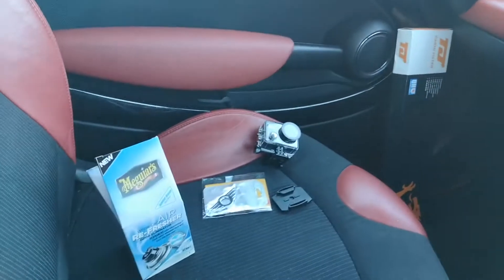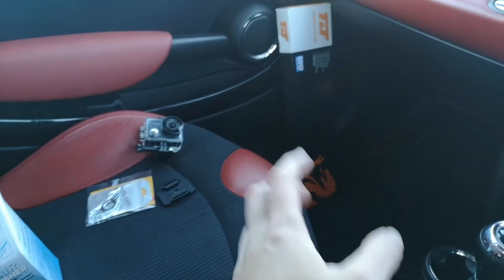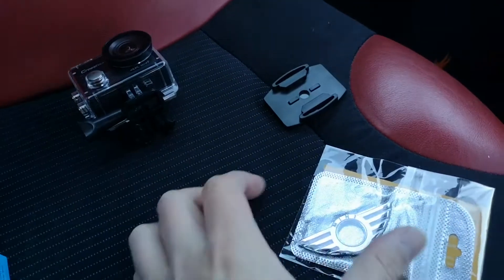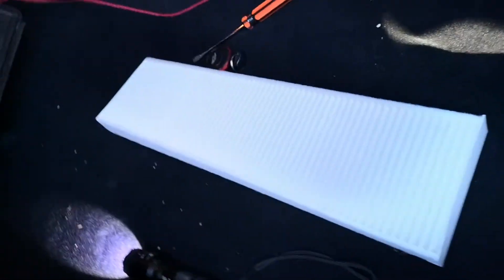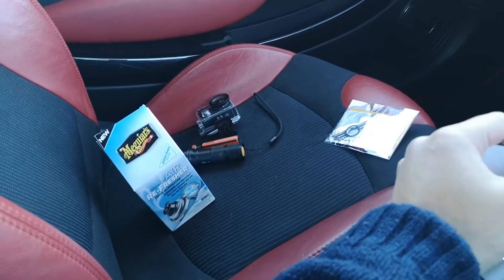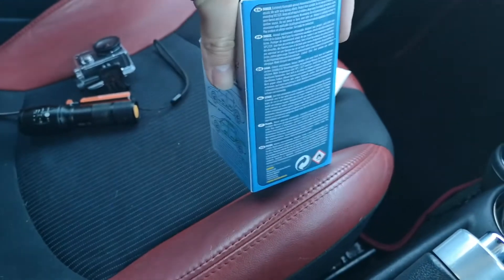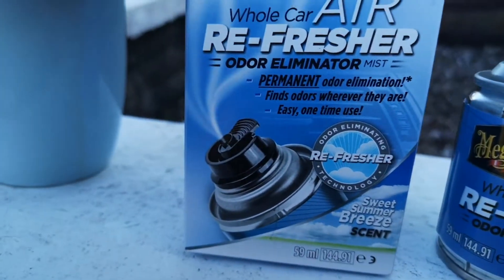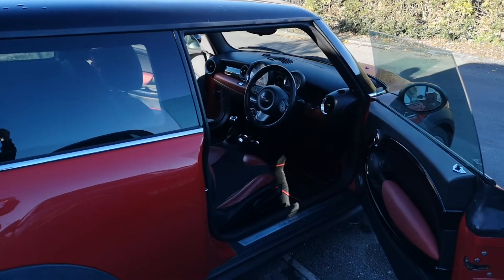Setting off a Smoke Bomb in my R56 Mini Cooper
When I bought this Mini back in September last year one of the issues I picked up on was the smell inside. The car had clearly been used by a smoker at some point in its past - The smell from cigarette smoke gets into all the surfaces and its very difficult to get rid of. It dissipates a bit over time but it's always there!

Enter Meguair! I did some research online and came across Meguair and their products - I purchased this smoke bomb from Amazon for £13 quid.

It's called "The G16602EU Whole Car Air Re-Fresher Odour Eliminator Mist Sweet Summer Breeze Scent Air Bomb".

Its a single use deployable canister, and they claim to permanently eliminates odours on a molecular level. I gave it a go! To do the job properly I've changed the cabin filter, and following the instructions turned the car on with the Air con on full blast whilst the canister was deploying. I left it for around 20 minutes.

In fairness its' been a few weeks since I shot this video, and I can report that the car still smells 'nice' and the smell of stale cigarettes is gone.

G